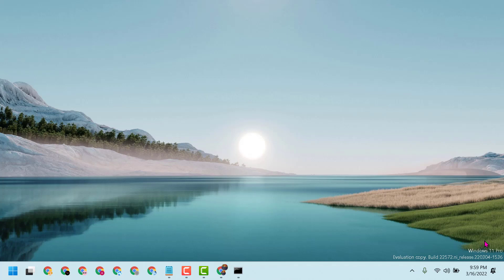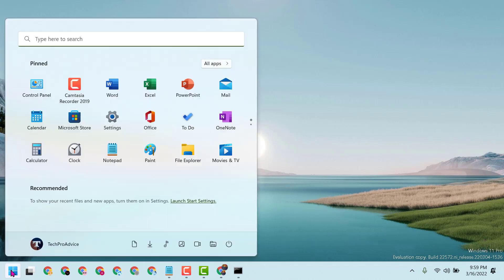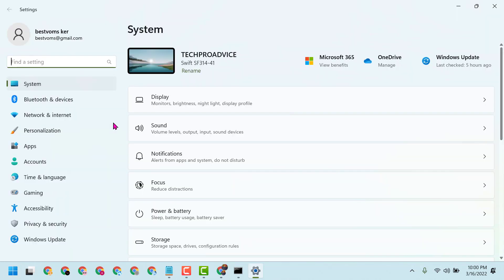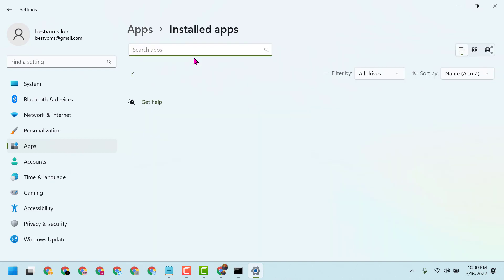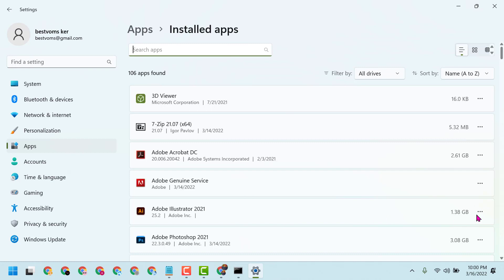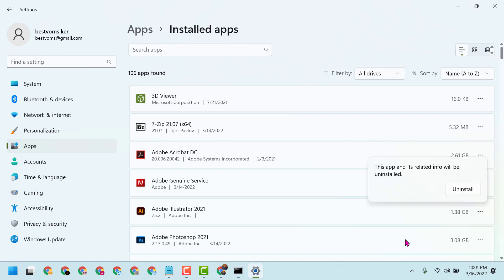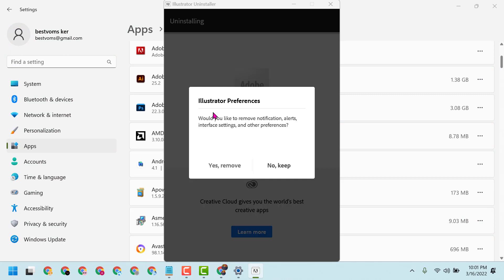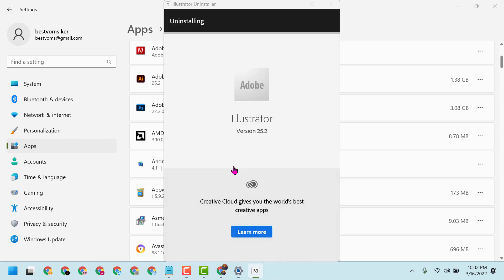How to Uninstall Adobe illustrator in Windows 11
This Tutorial Helps To Uninstall Adobe illustrator in Windows 11

00:00 Intro.
00:13 Open Control Panel.
00:43 select Adobe illustrator
00:57  click Uninstall or Remove on  illustrator.
01:13 Closing.